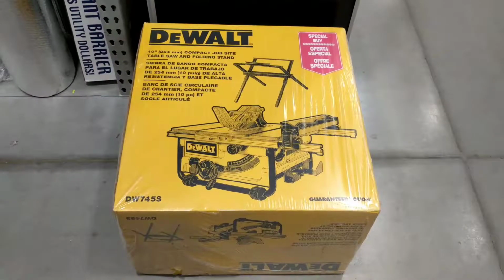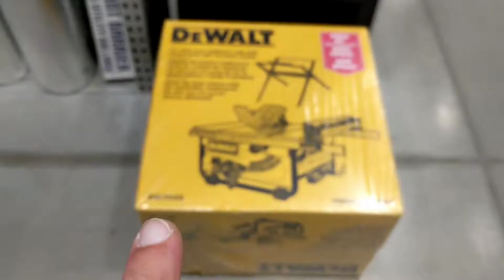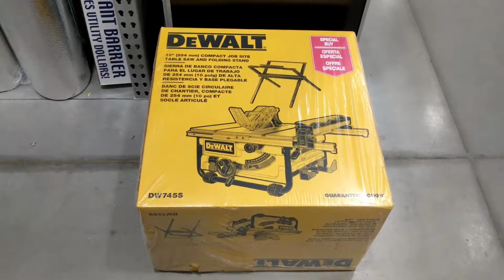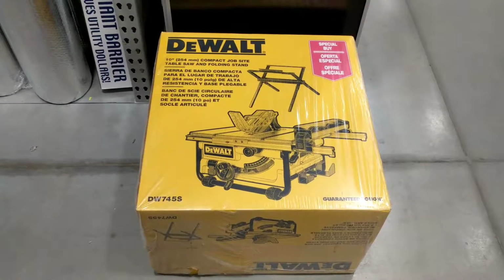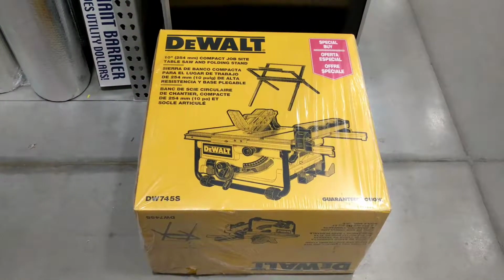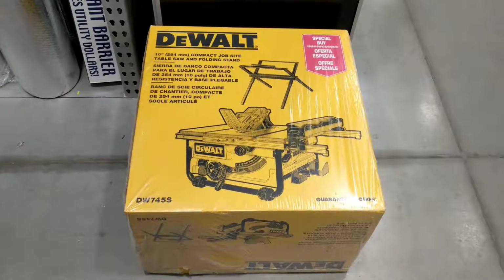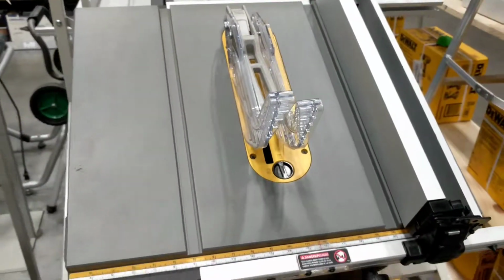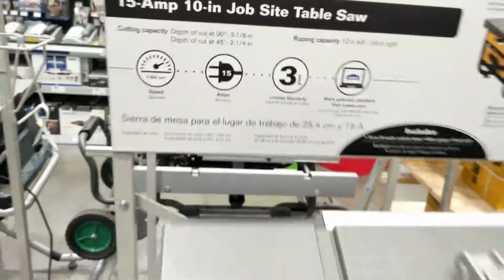Don't buy DeWalt Tools SPECIAL SALE table saw!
For those who did not know this
DeWalt portable table saw DWE7480  at first glance looks almost identical to one that is sold as SPECIAL BUY. But in reality, they are two different animals
- DeWalt DW745S special saw is much different than regular offering. It has only 3850RPM motor (comparing to DWE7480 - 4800RPM)  and smaller form factor and I believe that right rip capacity is about 4 inches less as well
Don't fall for this special sales tactic. Spend little more and get DWE7480 which is much better take saw overall